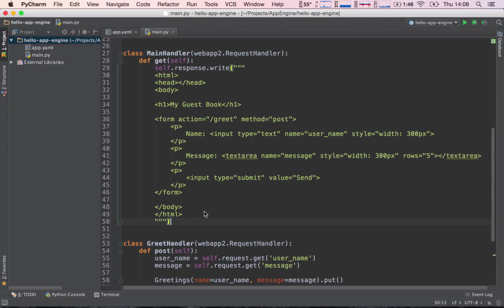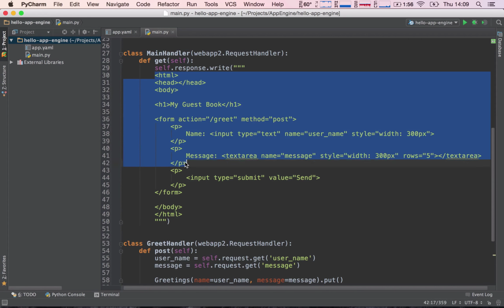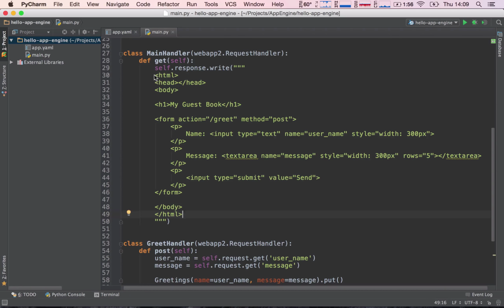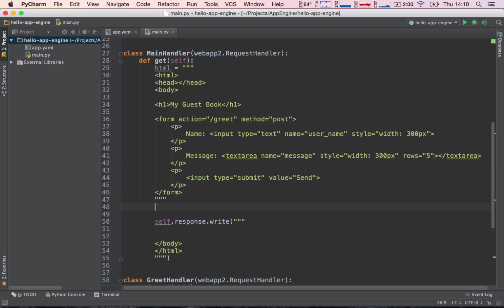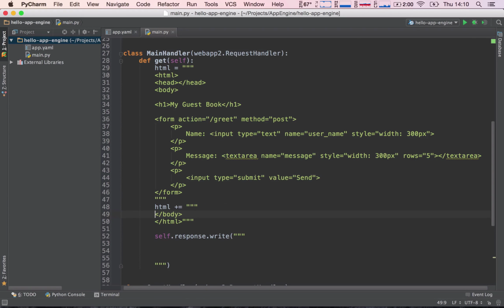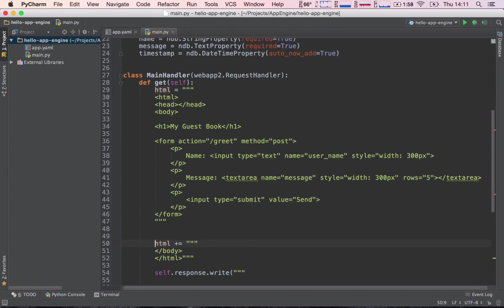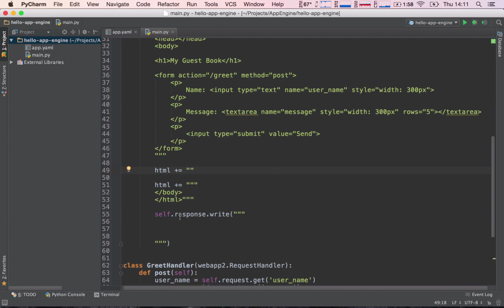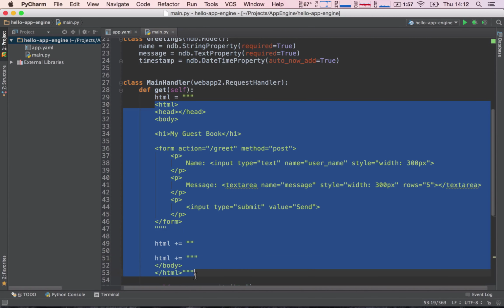Section 02 - Lesson 12: Breaking up our HTML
In order to add our greetings, we need to break up our HTML a little to insert said greetings.